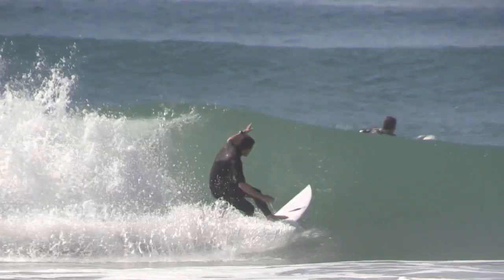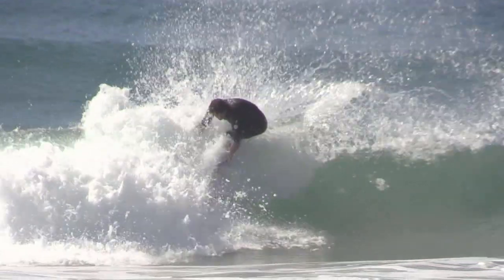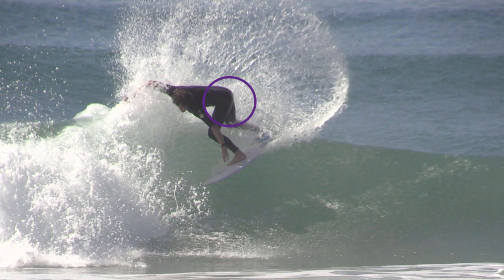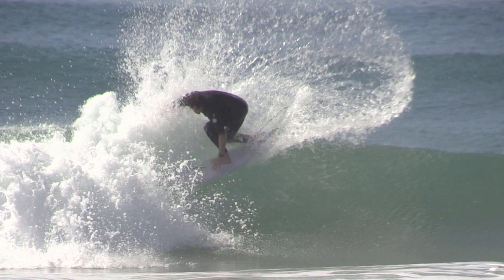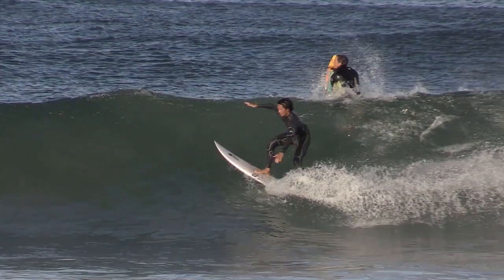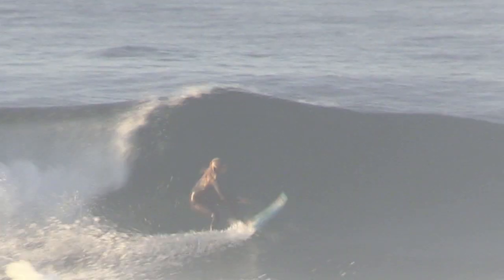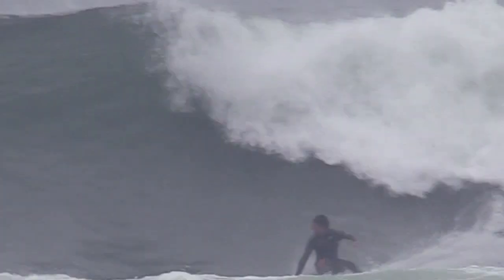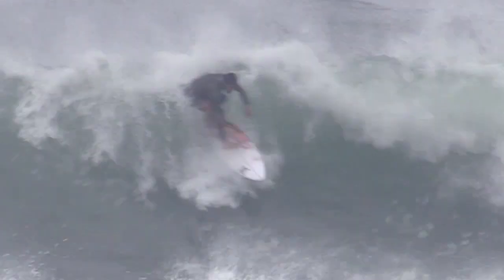Backhand Snaps_Essential Hip Rotation